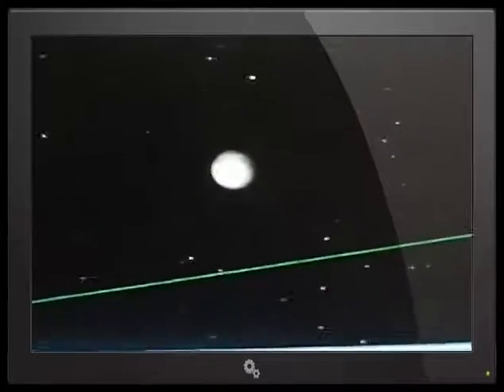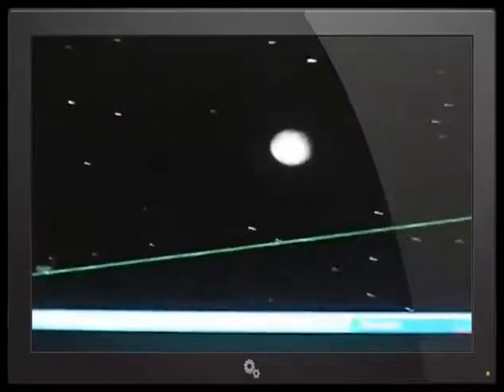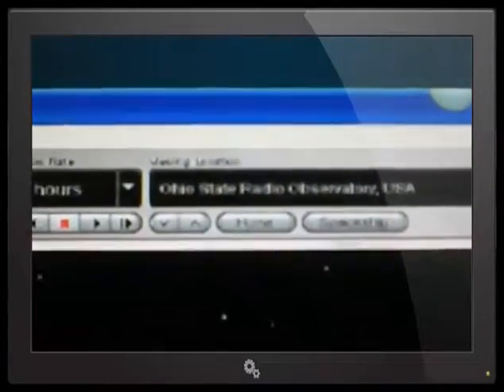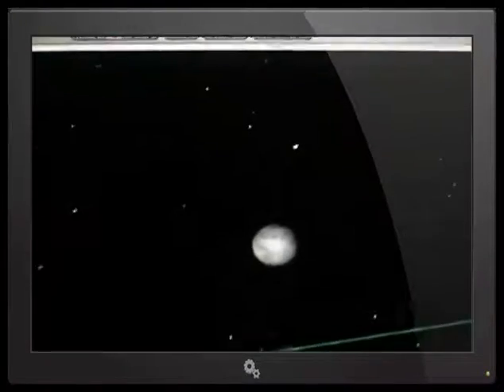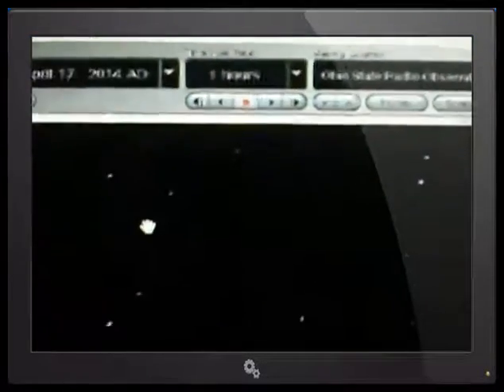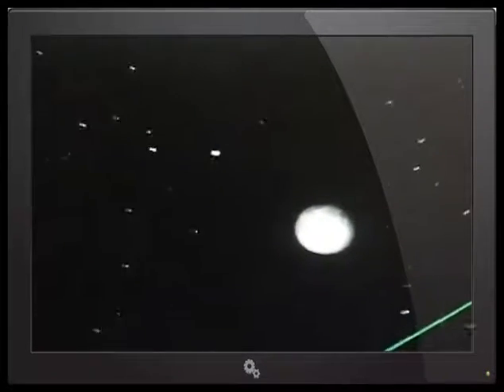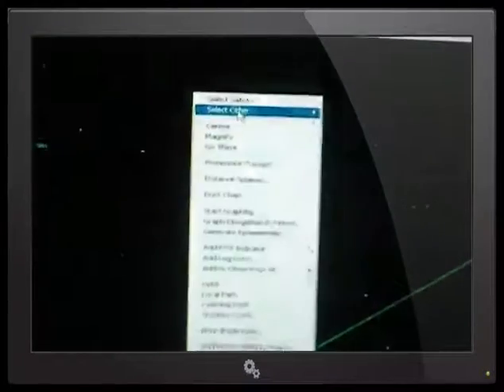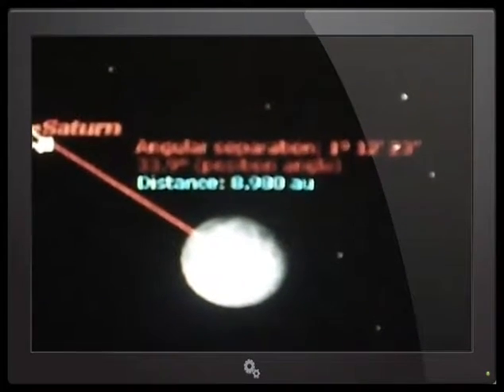OBJECT NEXT TO THE MOON - EXPOSED - With Logan Runnin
What was the mystery object seen next to the Moon?  I talk with Logan Runnin to see if we can identify the object.